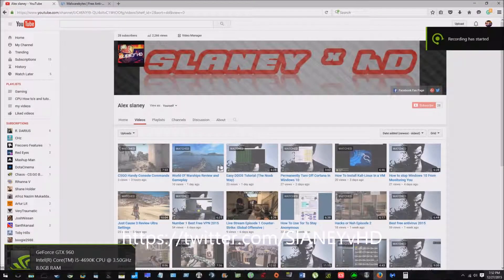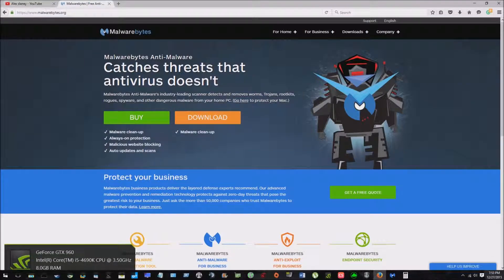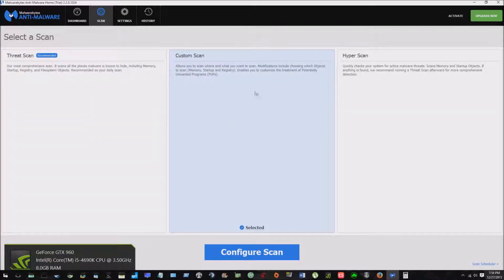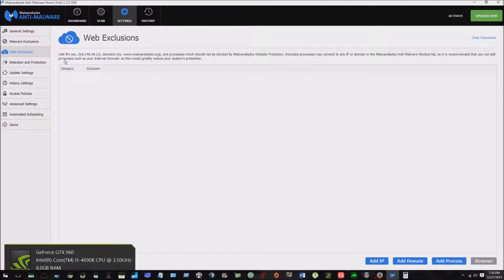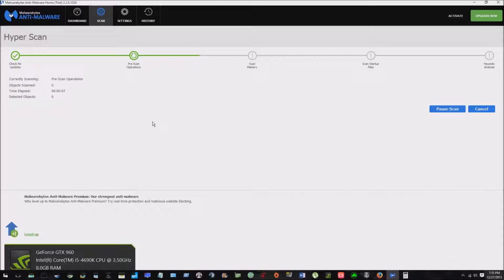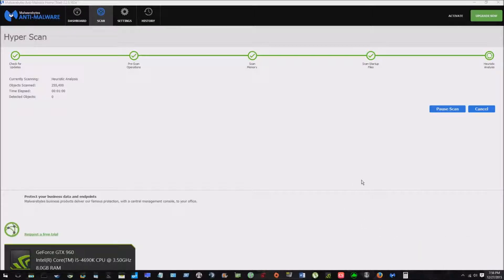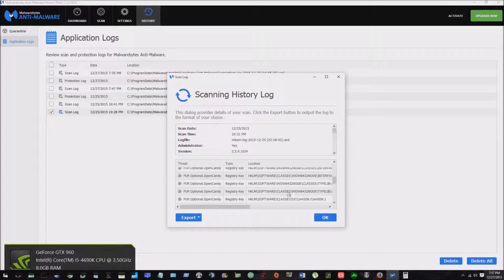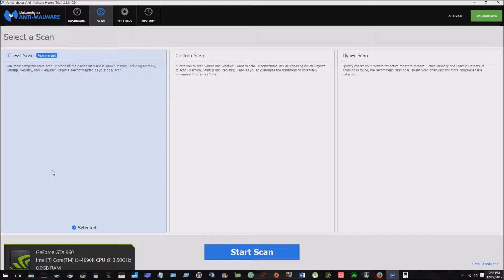Best Free Malware Removal Software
A video showing you how to remove malware, adware, spyware and other attacks from your PC with malwarebytes a simple free program and increase the security and performance of your computer.

*Thumbnail is not mine it is from google images*